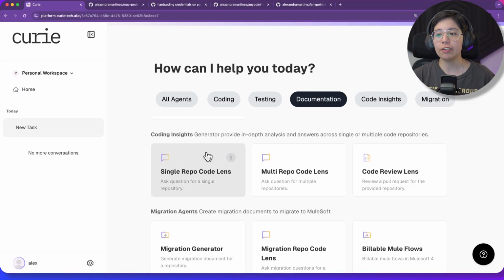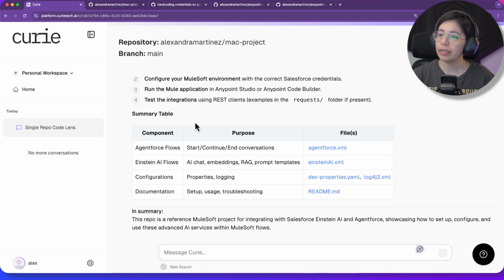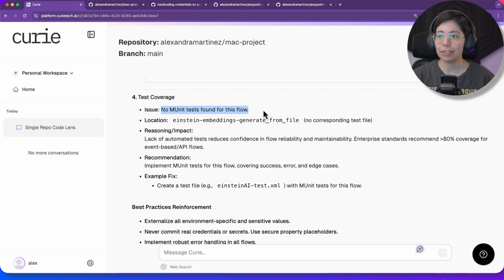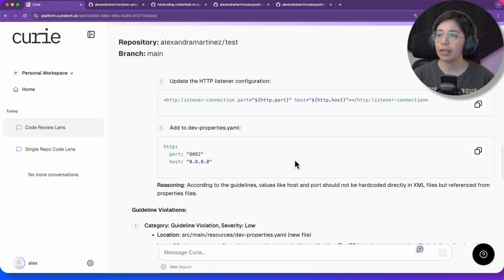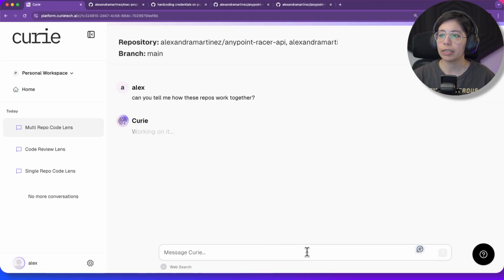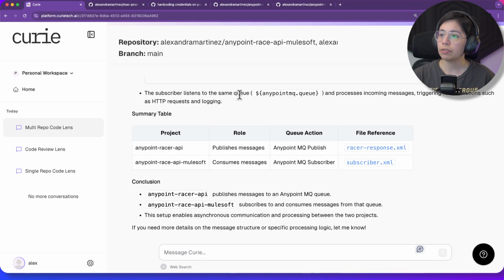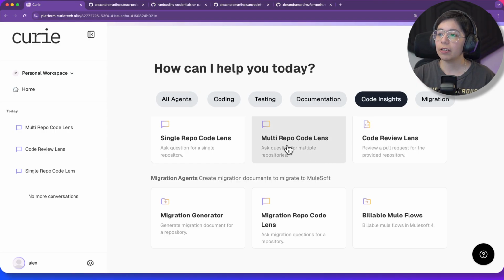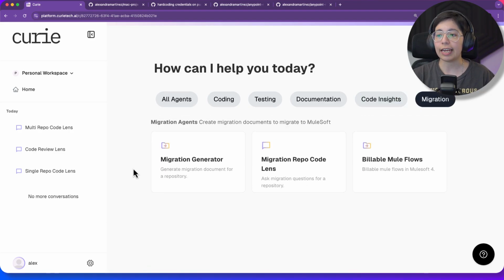Testing CurieTech AI's Code Insights: Single Repo, Multi Repo, and Code Review Lens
In this video, I dive into the Code Insights agents available in CurieTech AI — specifically:

🔹 Single Repo Code Lens
– Explore your MuleSoft project
– Detect best practice and security violations
– Troubleshoot inefficient DataWeave

🔹 Code Review Lens
– Review real pull requests
– Catch hardcoded values and insecure configs
– Apply your own coding guidelines to the review

🔹 Multi Repo Code Lens
– Analyze how multiple MuleSoft projects interact
– Understand architecture, dependencies, and message flow (even via queues)

👀 This test includes a real-world integration challenge from the Anypoint Speedway projects, security violation setups, and custom rules.

🧠 Think AI can really understand your MuleSoft code? Let’s find out.

Chapters
00:00 Single Repo Code Lens
03:04 Code Review Lens
04:31 Multi Repo Code Lens
07:14 Summary / Conclusion